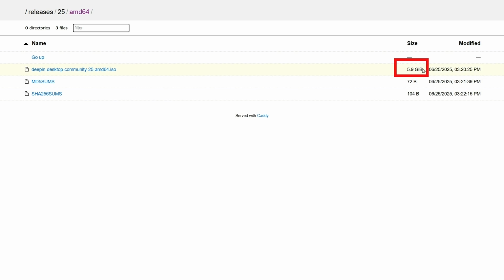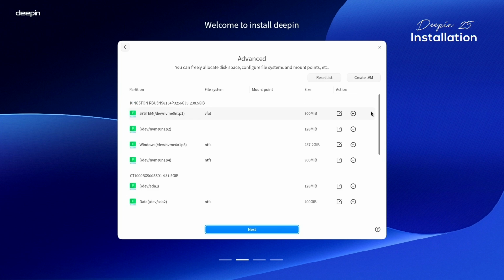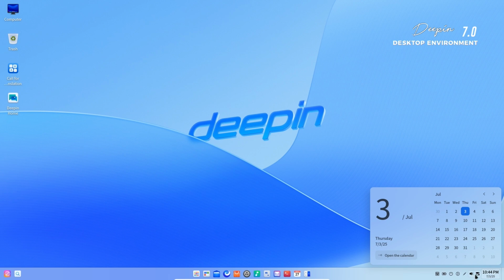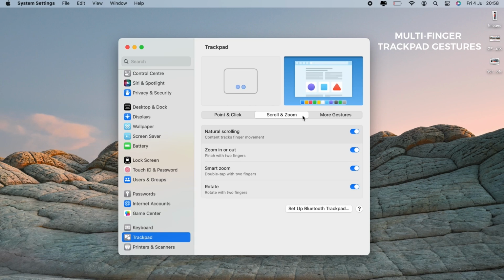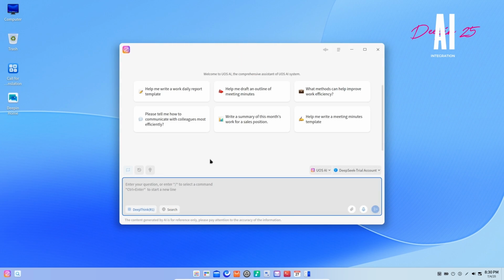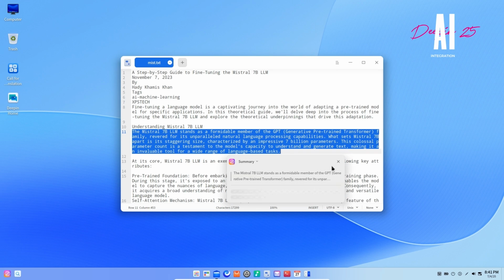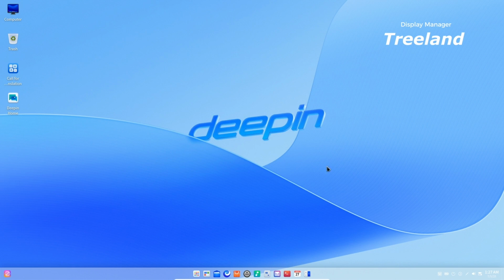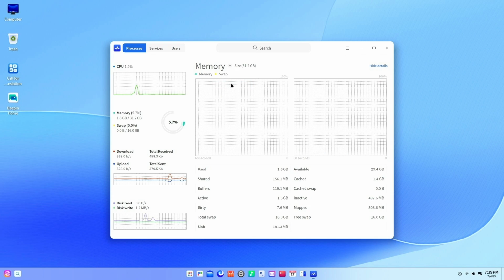Deepin Linux 25 Review – “One Giant Leap” with AI Power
Hey Guys! Welcome back to XPSTECH. Today is a special day for me.
After a 3-year break, I’m back with a detailed review of the brand-new Deepin Linux 25, released on June 26, 2025.

In this video, we explore all the new features, improvements, and changes in this major Deepin release, including:

Desktop Changes – Refined UI, icons, and animations

Control Centre – Updated layout and improved settings navigation

AI Features – New AI tools built directly into the OS

AI Implementation – How AI integrates with your daily workflow

Multi-Finger Trackpad Gestures – Better touchpad control for laptops

Treeland Technology Preview – Next-gen graphical stack for Deepin